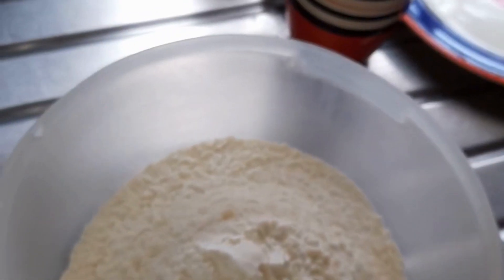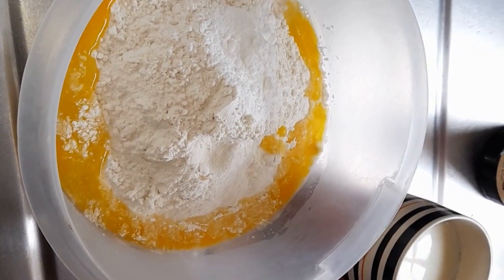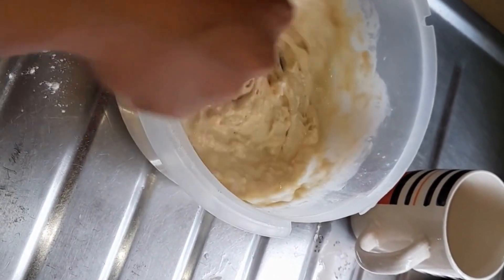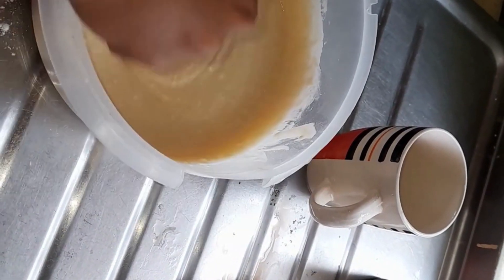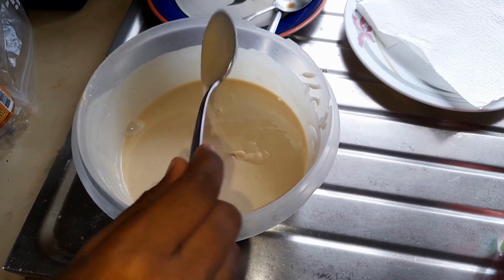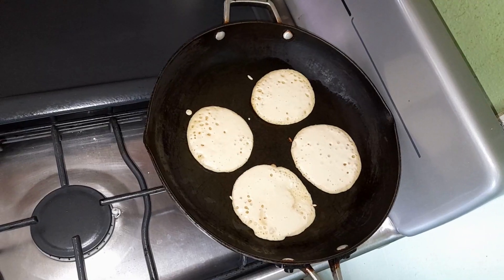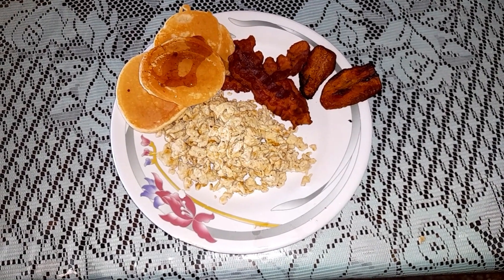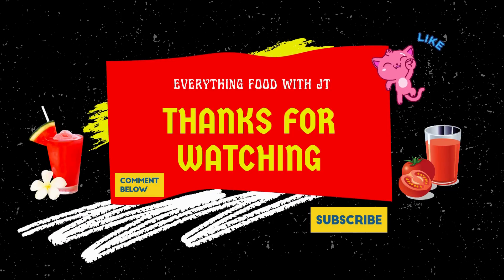Delicious Recipe/ Great Way To Make The Best Pan Cakes.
How To Make The Best Pan Cakes.